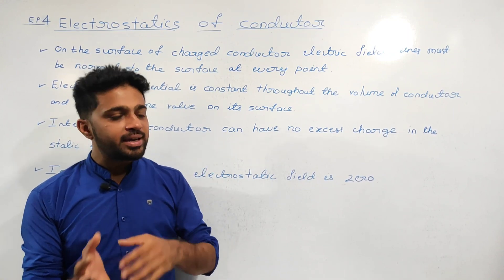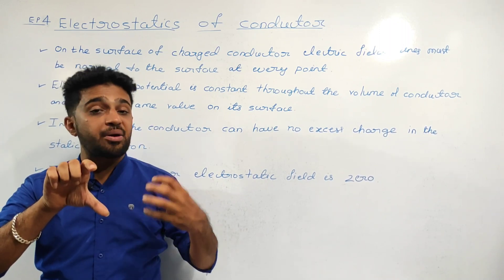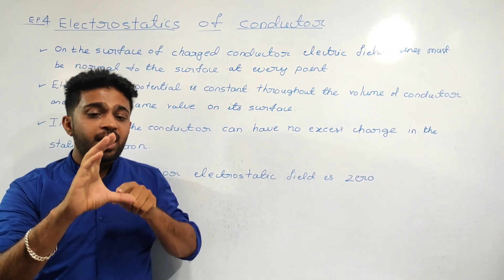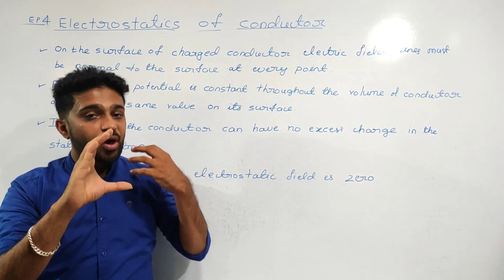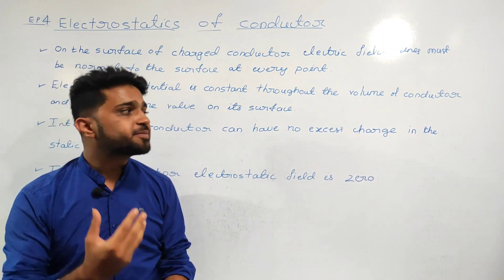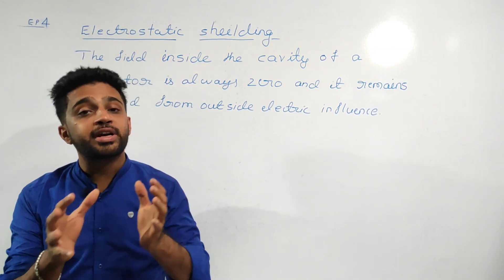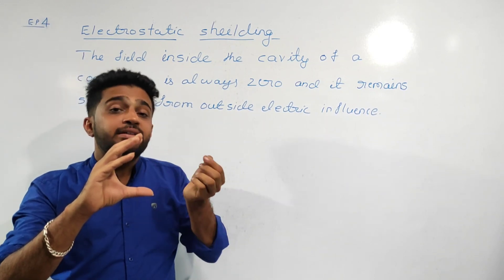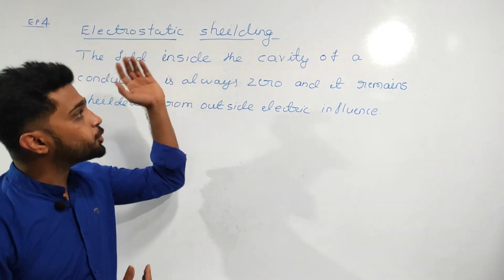Electrostatics Of Conductor | Electrostatic Shielding | Electrostatic Potentials And Capacitance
In this video we are teaching important points of electrostatic of a conductor and also explained the meaning of electrostatic shielding in Kannada language so that all the students of Karnataka can get the use of this video and learn puc physics concepts.